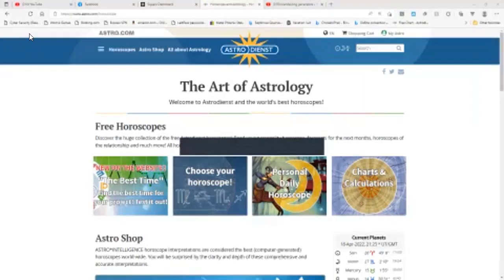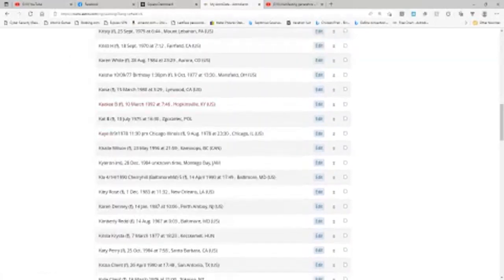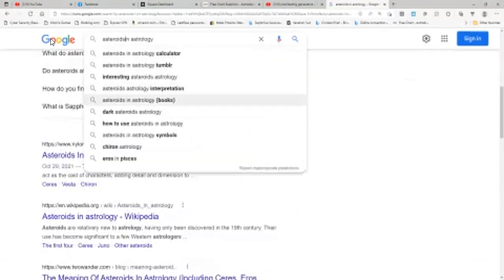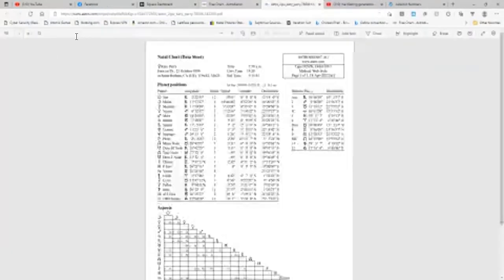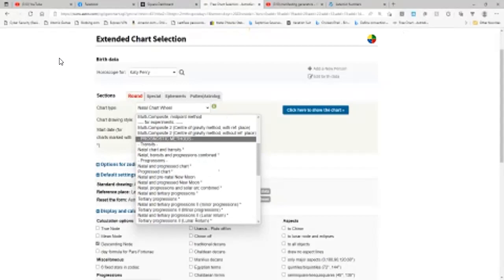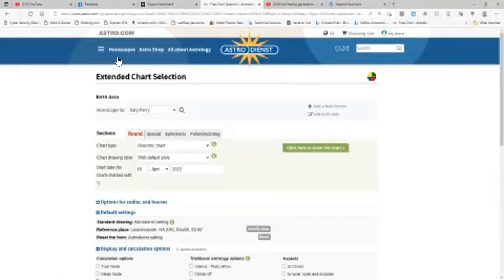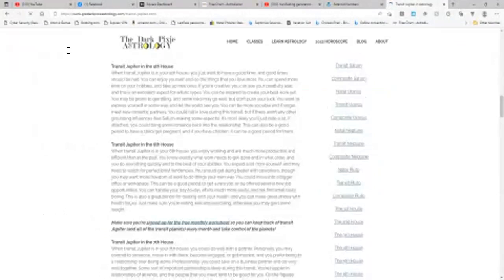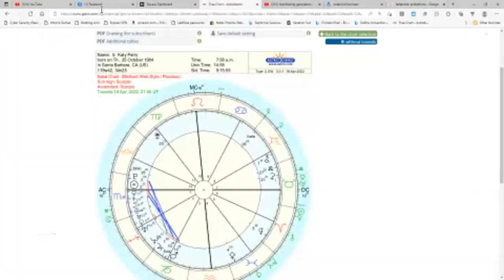Astrology 101: Getting Your Chart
Are you new to astrology or need some assistance understanding where to start? This is the video for you!